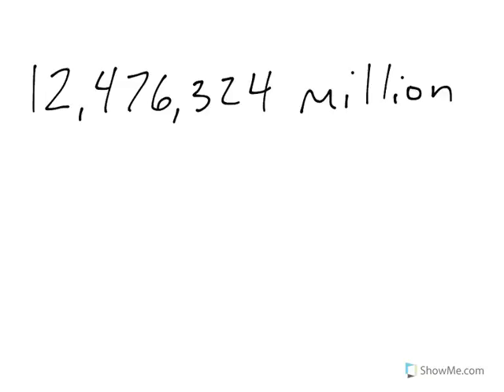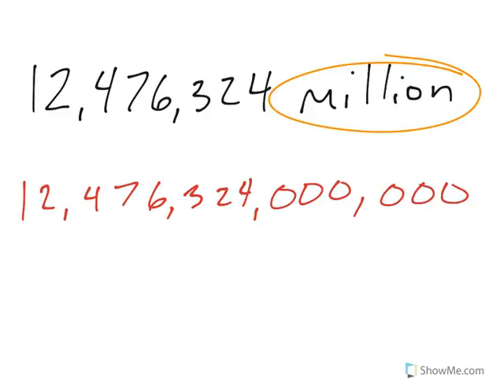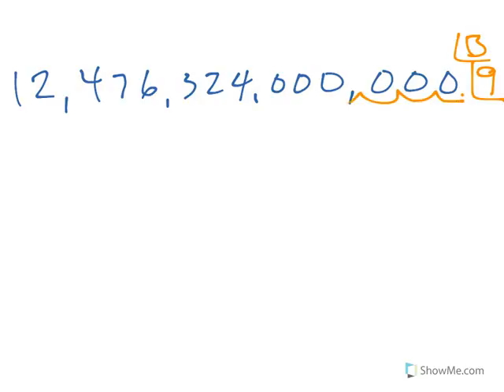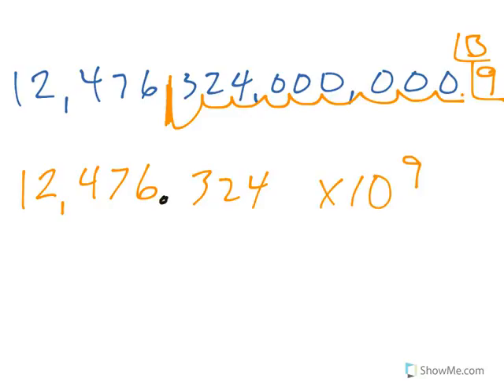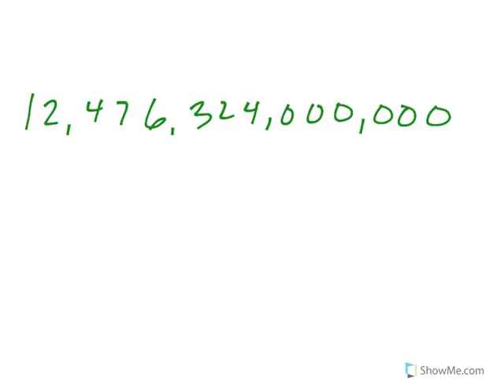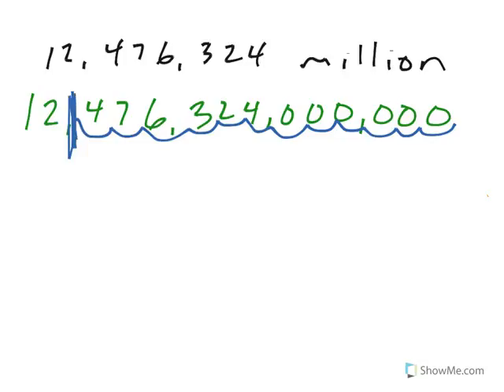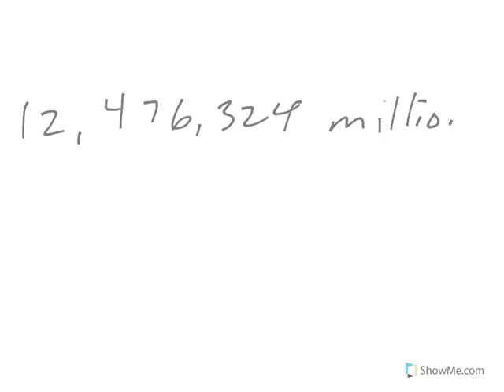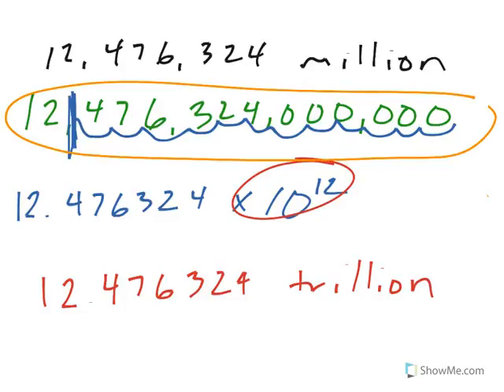Changing Big Numbers (WW4 #6)